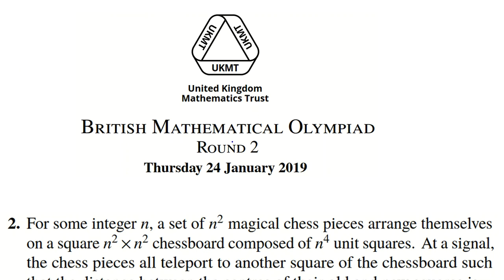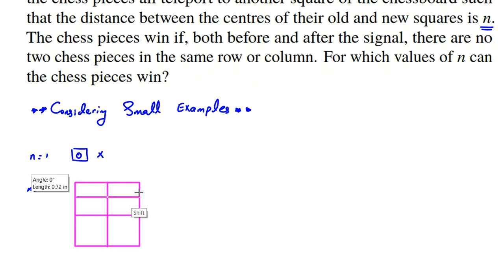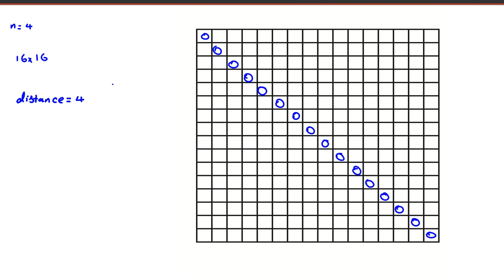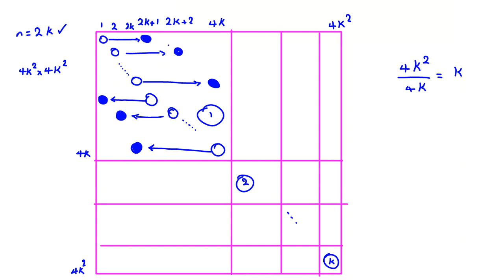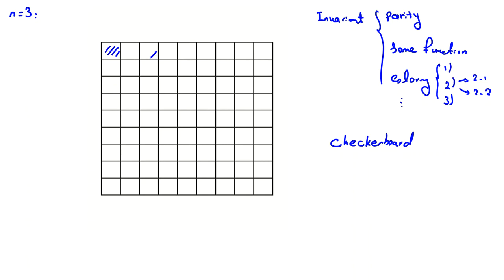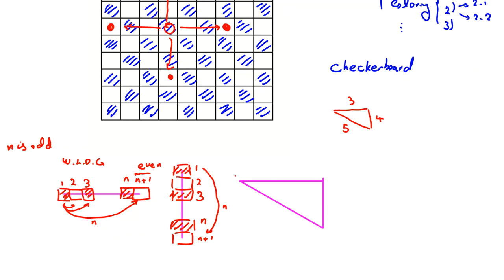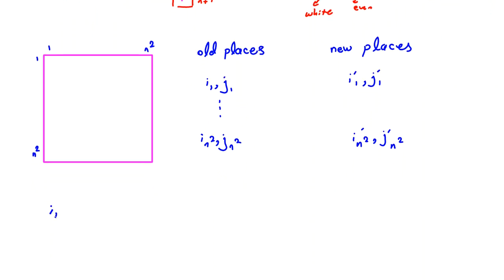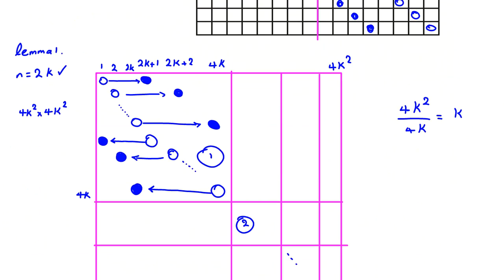BMO2 2019 British Mathematical Olympiad Round 2 Solutions Problems Questions archive Math UKMT 2022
Authoring and Proposing:
-Author of two international papers:
1."Diffusion-Based Nanonetworking : A New Modulation Technique and Performance Analysisi," IEEE Communication letter soon, 2013
2."Deteccting Matrices for random CDMA systems", 20th International Conference onTelecommunications,ICT 2013